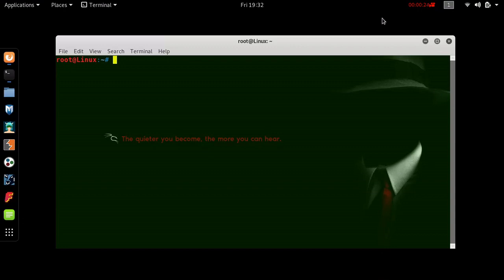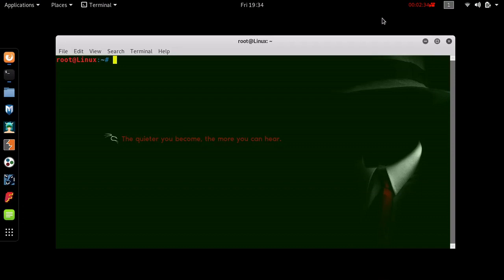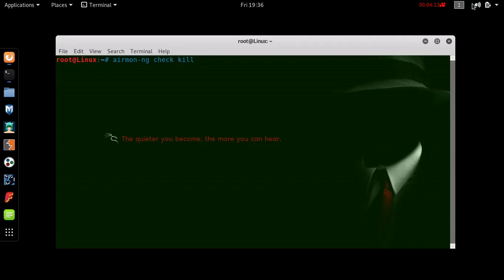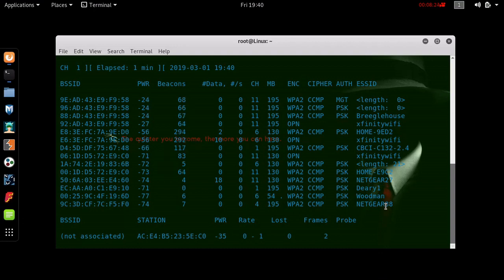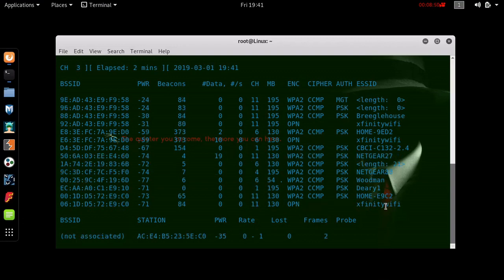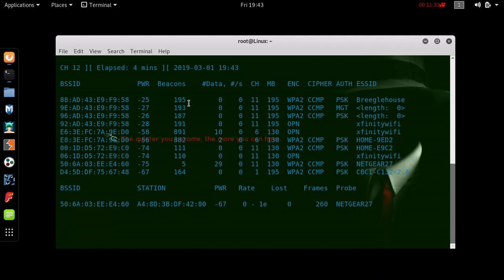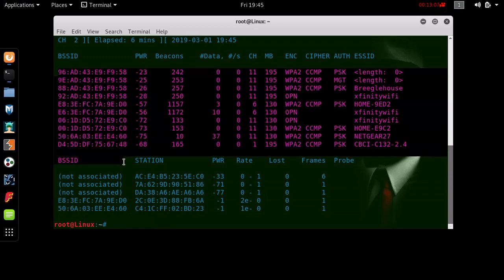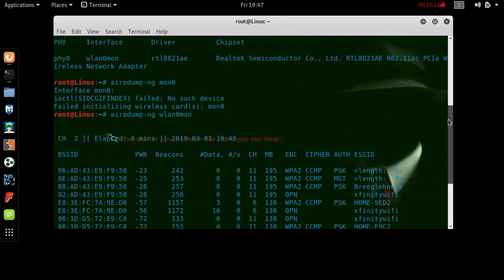Kali Linux WIFI Hacking - Aircrack-ng Suite (Part 1)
Hacking WiFi is the pinnacle of a Penetration Testers knowledge. Plus, who wouldn't like to mess with their neighbors music, computers, Tv, and printers? On the more dangerous side, hacking someone's WiFi is like controlling someone's entire life. Learn how in this multi-part tutorial!

Commands:
 1. airmon-ng check kill
 2. airmon-ng start wlan0
 3. airodump-ng wlan0mon

I am NOT RESPONSIBLE FOR THE MISUSE OR ILLEGAL USE OF THE INFORMATION PROVIDED IN THIS VIDEO. HACKING WITHOUT PERMISSION IS ILLEGAL, DANGEROUS, and DETREMENTAL to those being attacked!